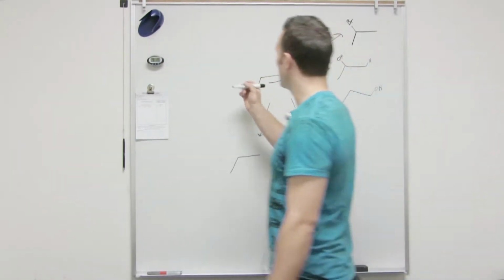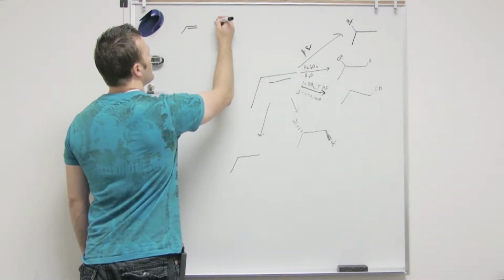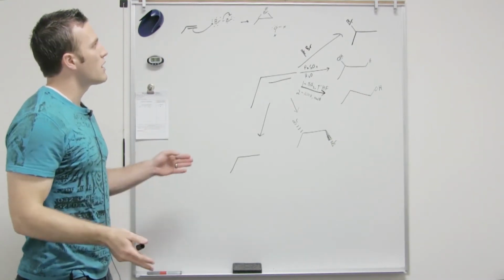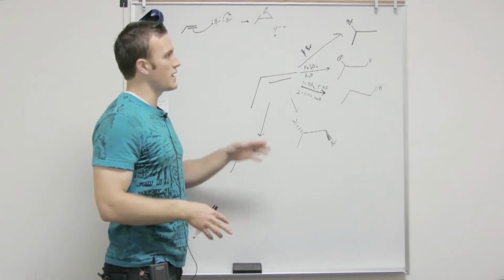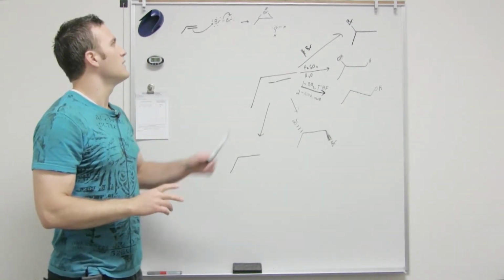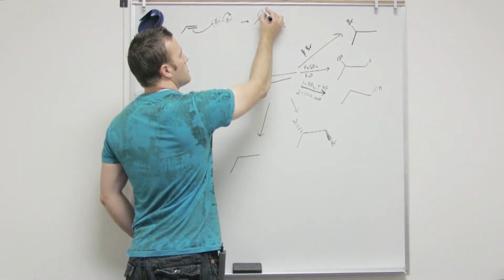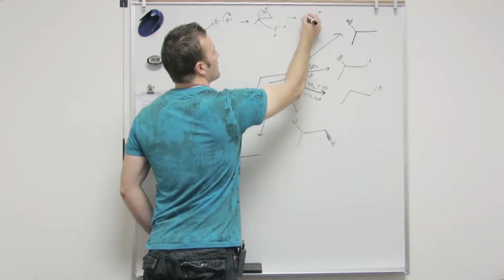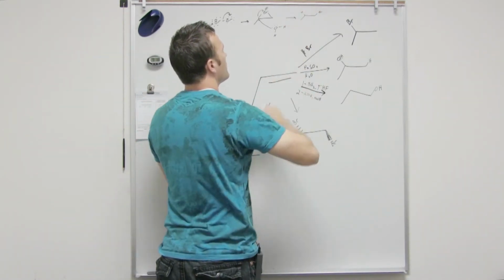Alkene Reaction scheme "Wheel of Doom" part 2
This Organic Chemistry video is about Alkene Reaction scheme "Wheel of Doom" part 2.